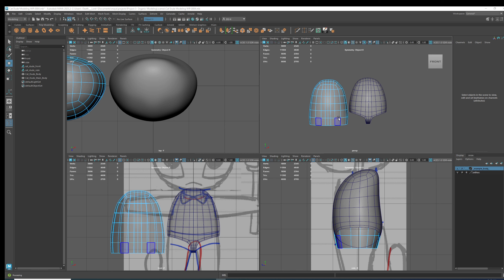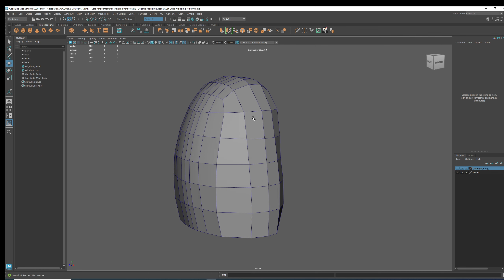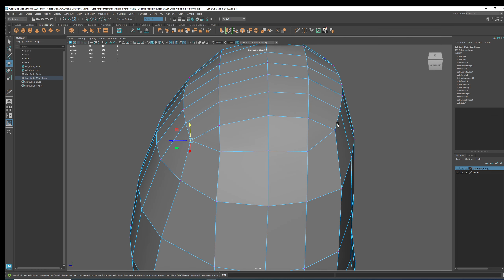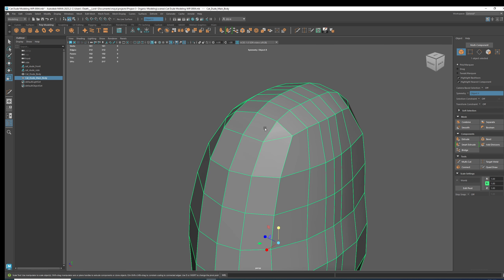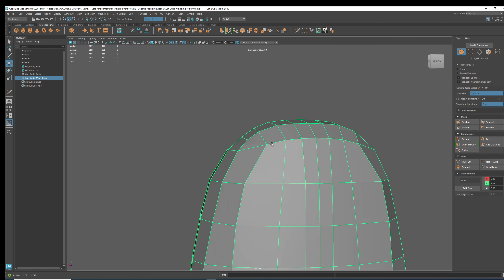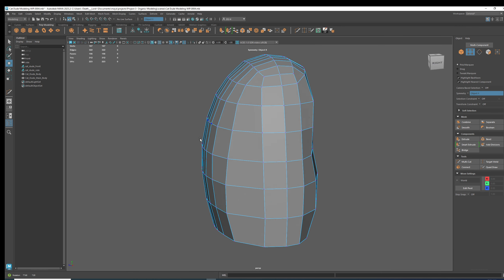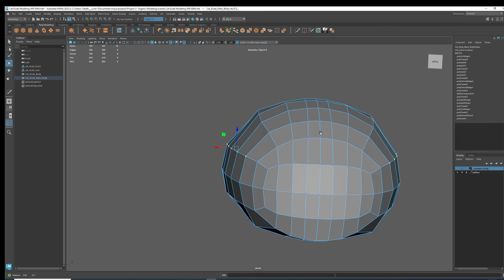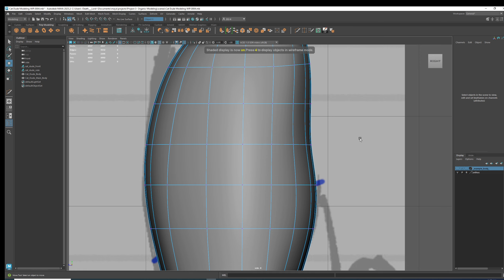4- Cat Dude Modeling- Defining Hip Socket Area